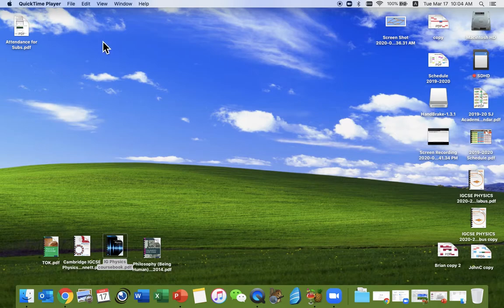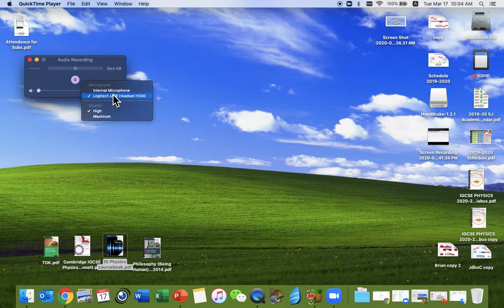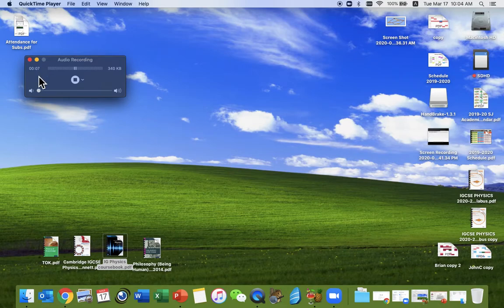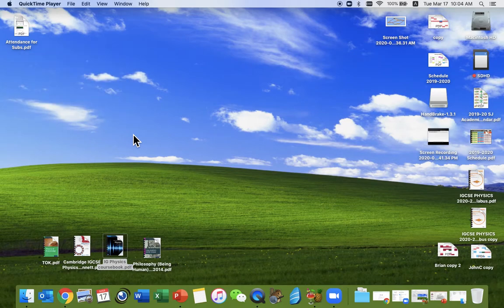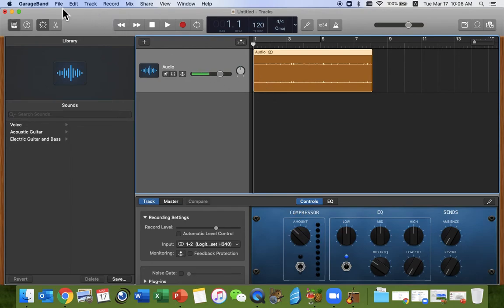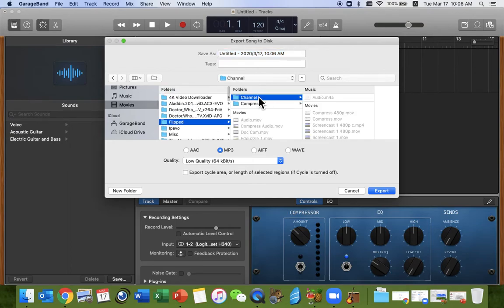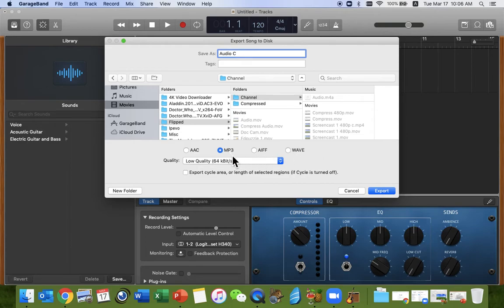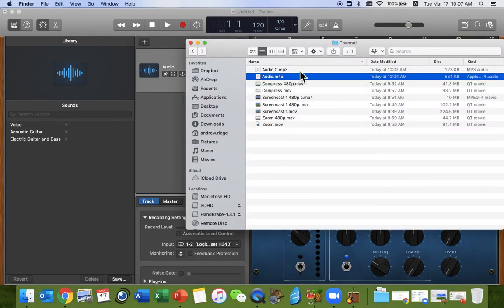Recording Audio using QuickTime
Record audio using QuickTime